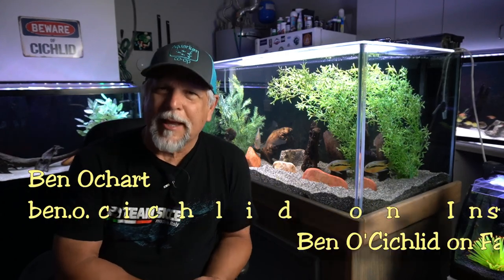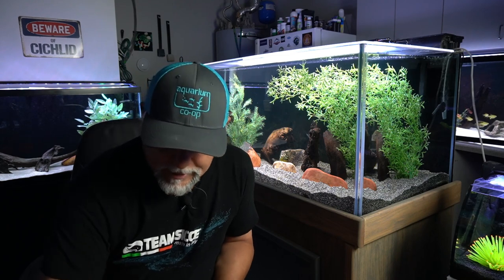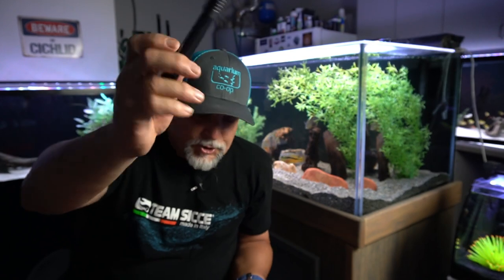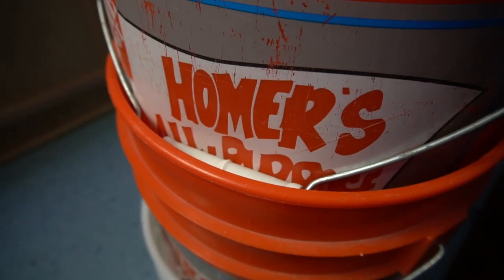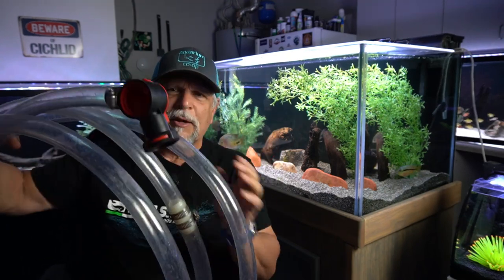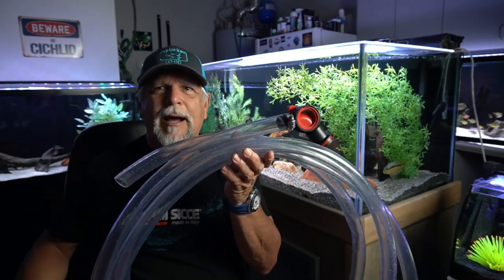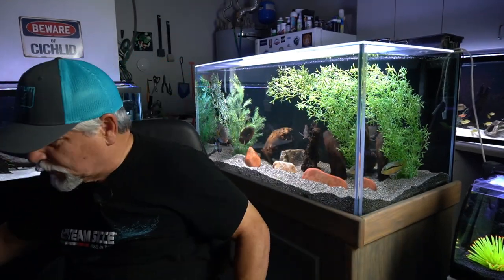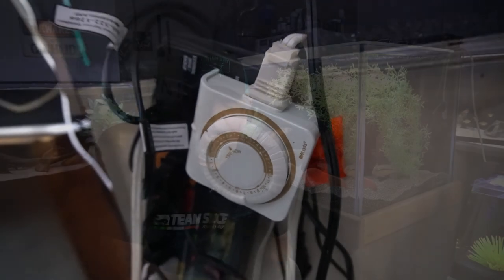5 TIPS that Make Keeping Fish EASIER & FASTER!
Here are 5 easy things that will save time, money and make caring for your fish easier and faster. 5 tips that I've picked up over the years that made a difference and improved the fish keeping experience for me. You might find one or all of them helpful. So, check them out and then share some of your favorite tips and tricks that have helped you with your fish keeping in the comments below.

We all learn from each other at this channel.  Remember to always be learning and don't ever forget that you reading this right now - YOU ROCK!

Lighting of the 300, 90 and 210 gallon African Cichlid tanks is provided by JC&P and AQQA/Hygger. For JC&P LED lights and the other aquarium products they offer use this link:

A big shout-out to my channel sponsor THE CICHLID SHACK, a provider of top quality fish and fish keeping food and supplies. Visit the shack at thecichlidshack.com and use "shackattack10" for a 10% discount on all products (including food) and use "shackattack15" for a 15% discount on all fish purchases that total over $100. Note: Discounts do not apply to shipping cost.

Hygger/AQQA - makers of a variety of aquarium products such as tanks, lights, pumps and heaters.